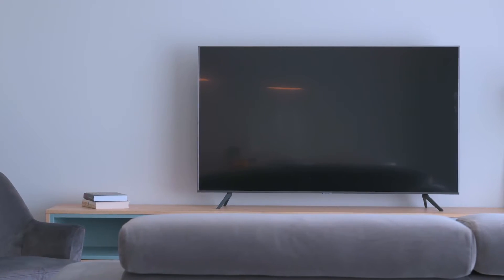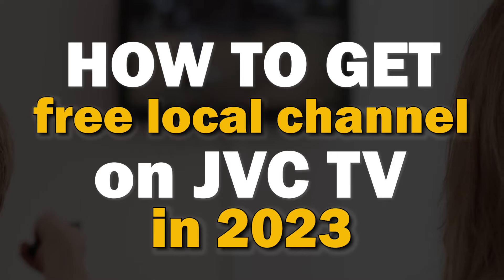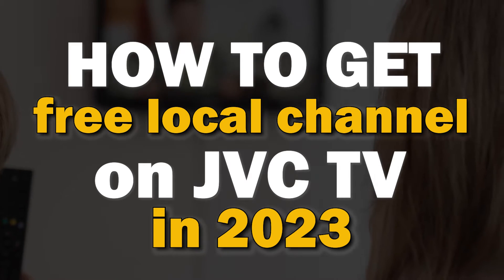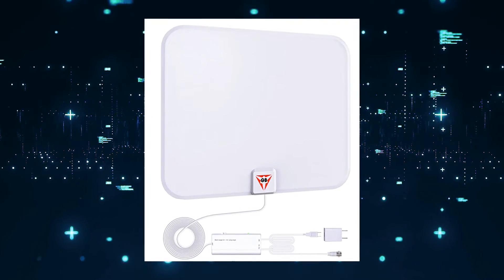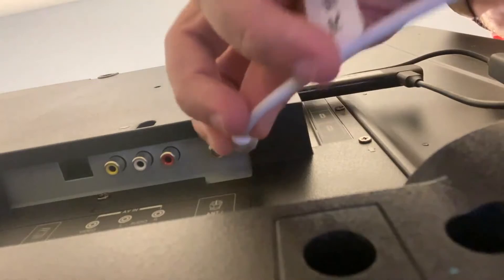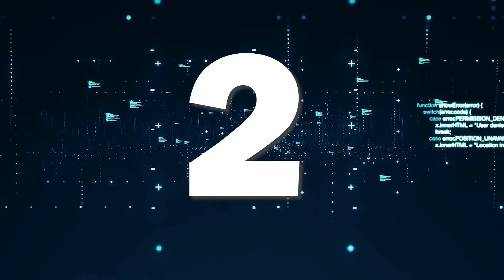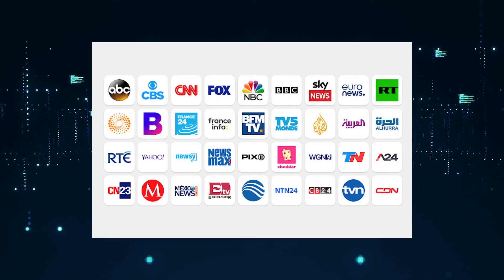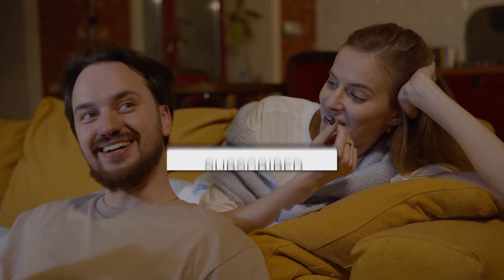Add Local Channels to Your JVC TV for Free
Here are a few ways that you can add local channels to your JVC TV.

Get the antenna here:
(Amazon USA Link)
(Amazon International Link)

This Firestick will help you get local channels -